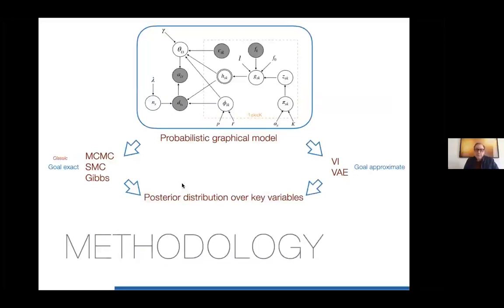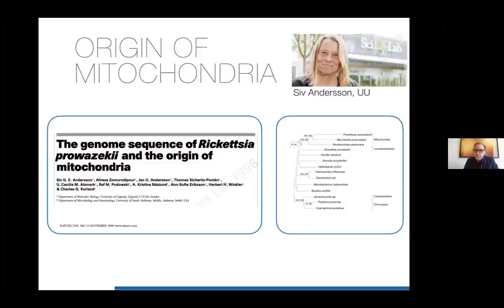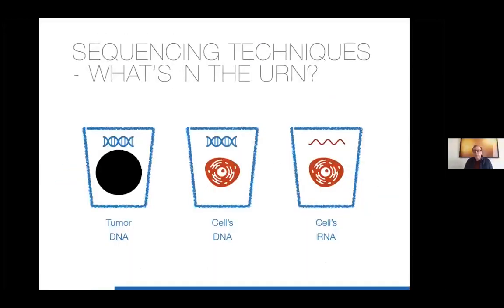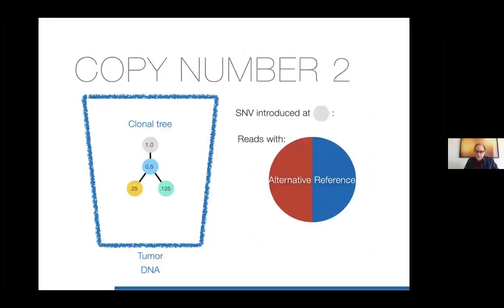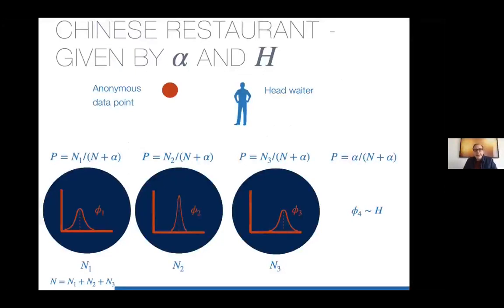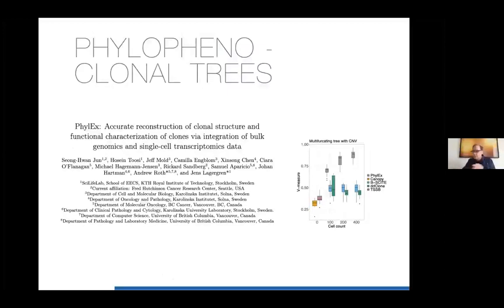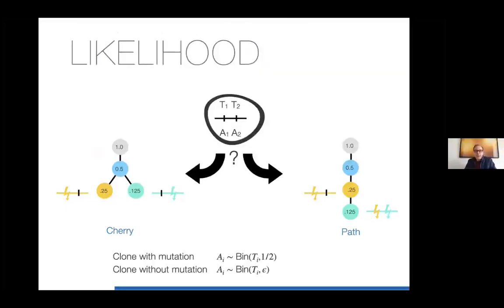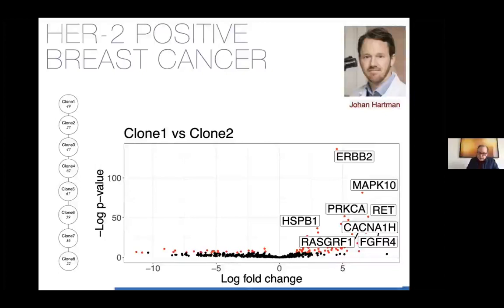Jens Lagergren - Machine Learning for Somatic Evolution of Cancer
Although there is a broad awareness of the principles of evolution, it is far from well-known that cancer is caused by somatic evolution. Somatic evolution explains how cancer arises and the frequent failure to achieve durable drug response and long-term survival for cancer patients. The evolutionary aspect implies that the probabilistic methods for inferring phylogenetic trees introduced already 1981 and further developed to Bayesian inference around the millennium shift are relevant to modern cancer studies. However, current cancer data is more complex, and, fortunately, modern machine learning methodology has a wealth of approaches to offer. I will discuss these issues and describe one method that we recently developed, which takes advantage of one such machine-learning approach: the non-parametric tree-structured stick-breaking process.